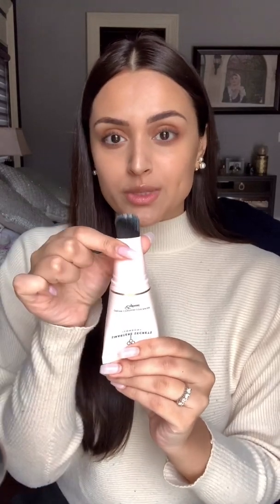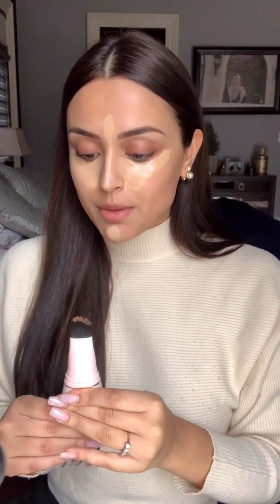Modern Day Contouring | Smartere Secrets London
It is SO nice that the world is leaning towards natural living and natural beauty.

Whether you’re applying makeup for a love of the art or to feel your most confident, you can absolutely implement glamorous techniques while embracing the subtlety of today’s beauty trends.

In this video I show you how I reverse contour & highlight to produce a soft-focussed, seamless & youthful result, using beautiful skincare infused makeup from the brand @smarteresecretslondon. The products used are VEGAN, CRUELTY FREE & enriched with JOJOBA OIL for a natural vitamin E, and CAFFEINE. This technique is SO quick, and requires minimal effort so you can feel put together faster and stay looking flawless all day long.

Wearing:
SmartereSecretsLondon Cream Contour Concealers in the shades Latte & Honey

THANK YOU & ALL my love,

Mashal

Need personalized, one-on-one coaching for your health, diet, or skincare?